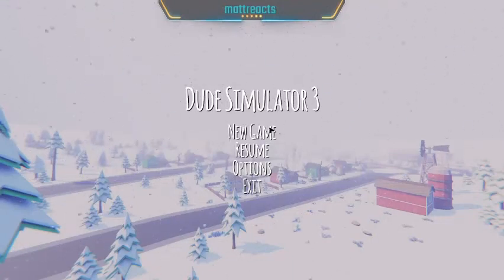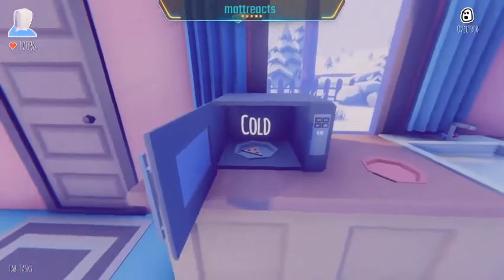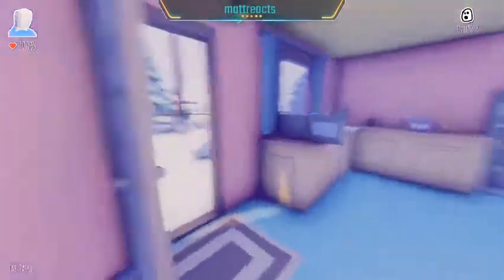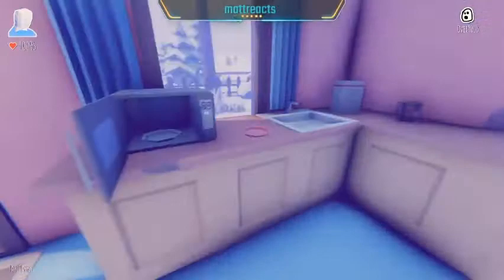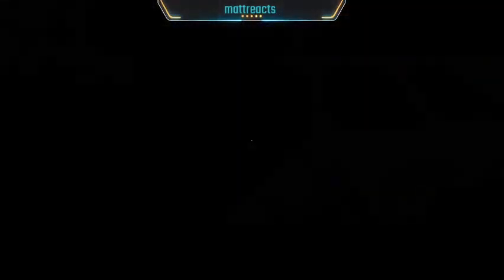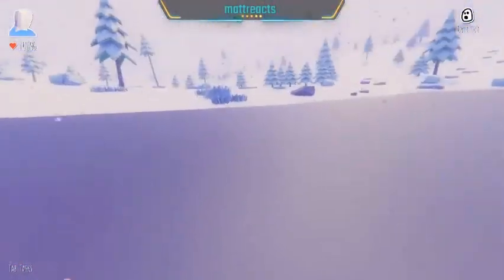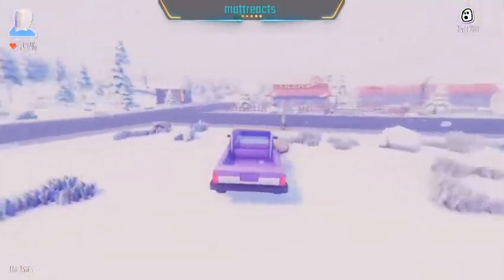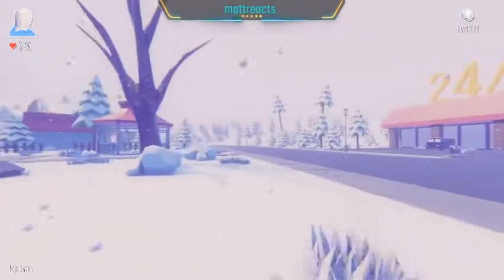Dude simulator what is this dollar tree GTA 5!